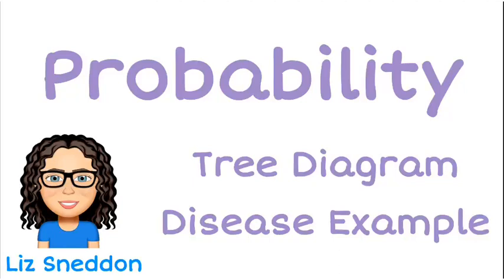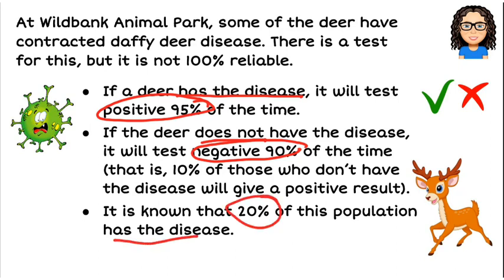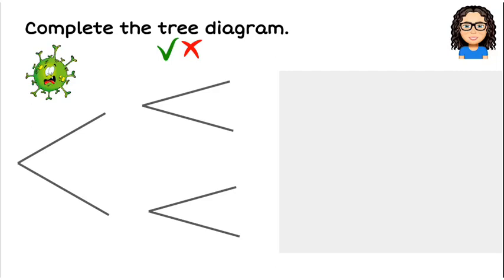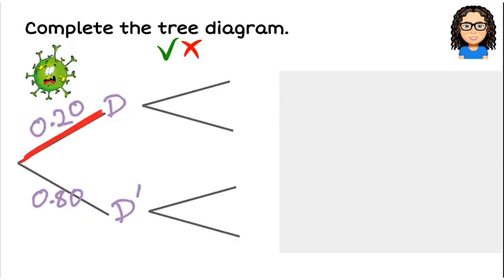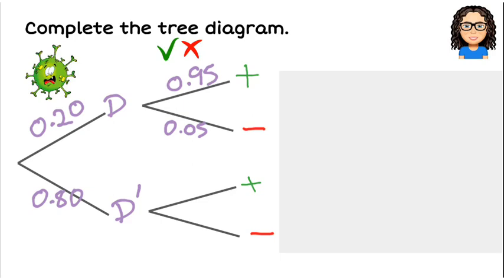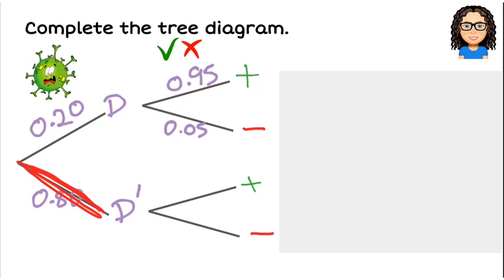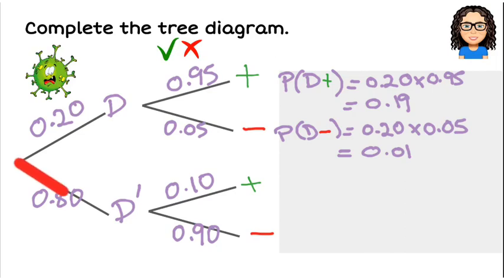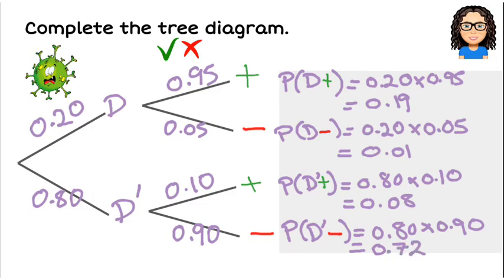Probability: tree diagram, disease example